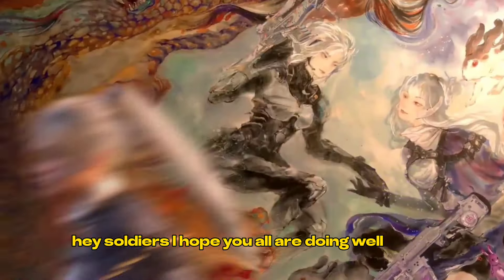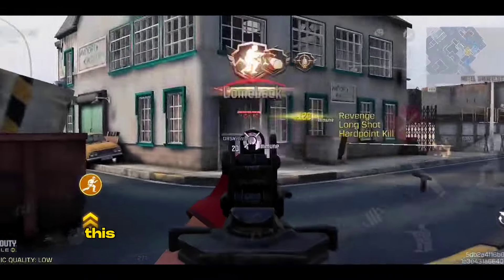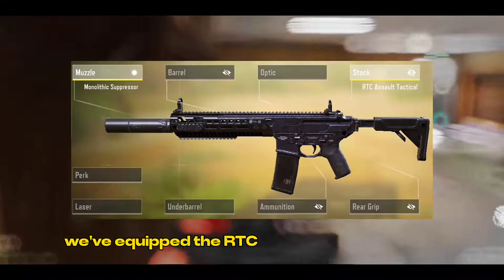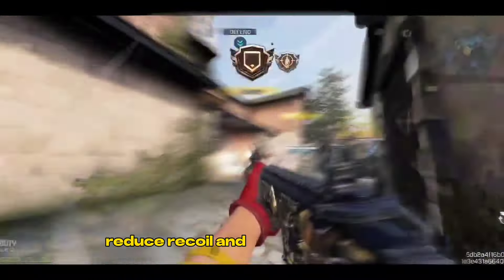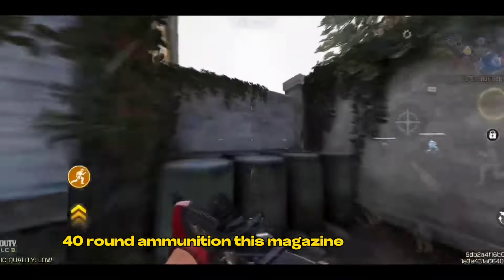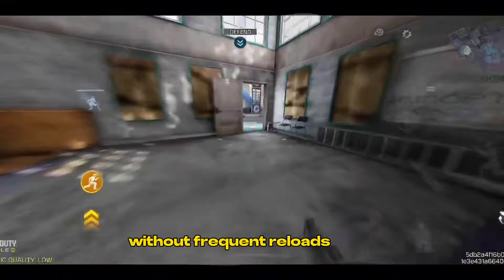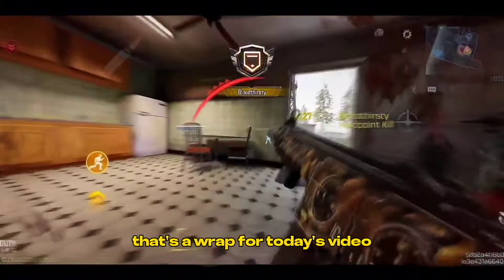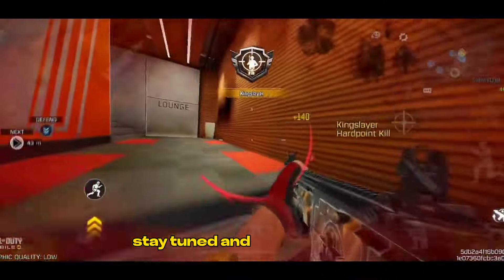EVERYONE'S FAVORITE GUN M13 3 SHOT GUNSMITH | M13 BEST GUNSMITH FOR COD MOBILE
Setup ✔
My Device: Infinix Hot 10S
My Video Recorder: Mobizen
My Editing Software: CAP CUT

TAGS✅